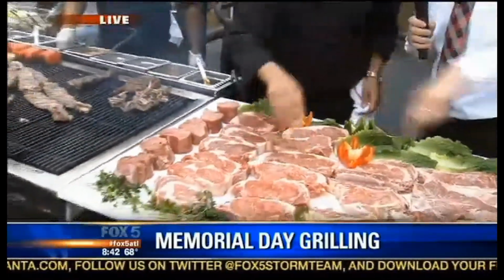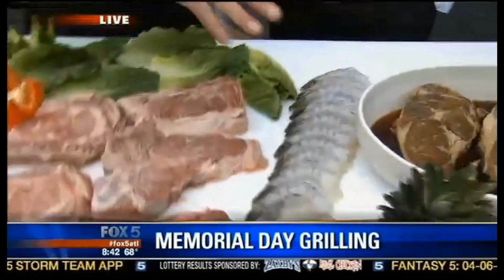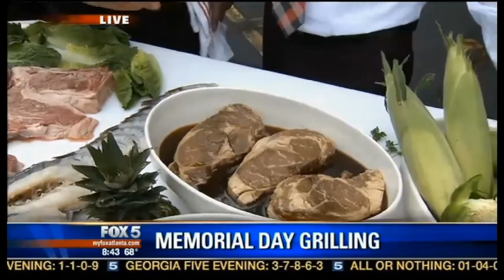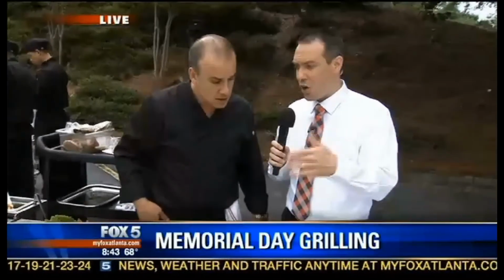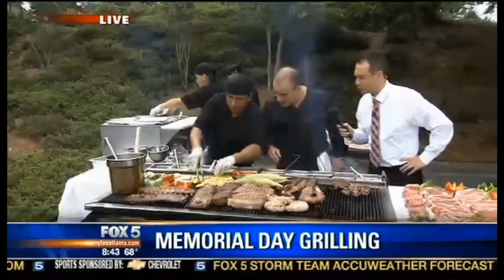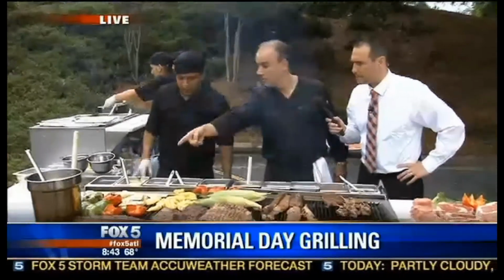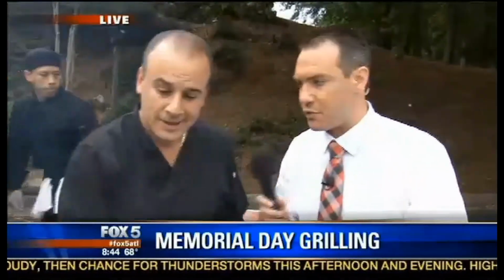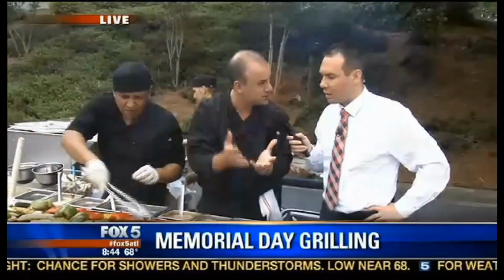Cherokee Cattle Company - Memorial Day Cook-Out 2015 - Part 1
Cherokee Cattle Company and Good Day Atlanta got together for a Memorial Day cook out at the Fox 5 station!

As always, Gus Tselios owner of Cherokee Cattle Company, provided wonderful tips and tricks for grilling out steaks and seafood.

Gus also owns "as seen of the Food Network" Marietta Diner along with Marietta Fish Market and Pasta Bella in Marietta Ga.